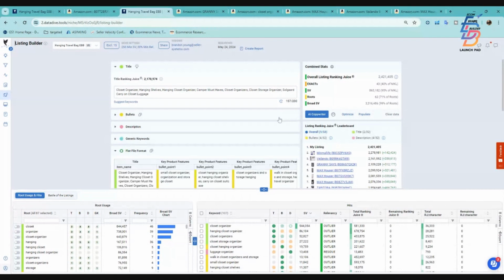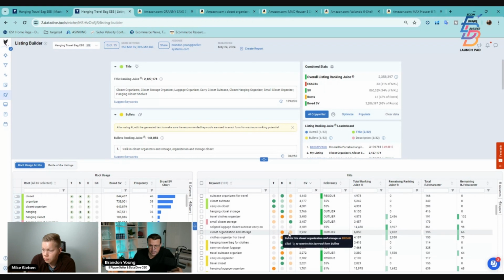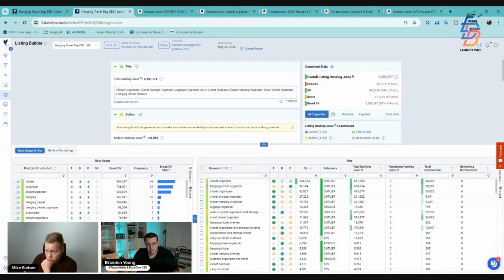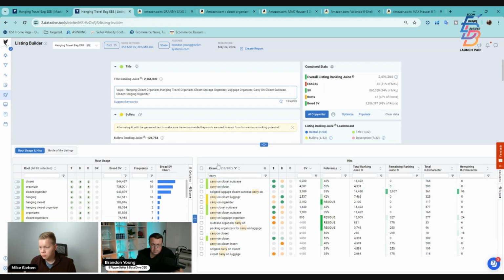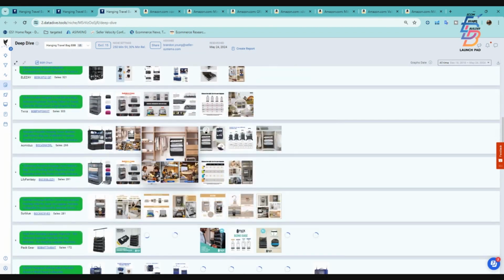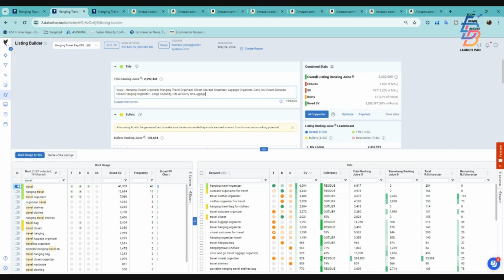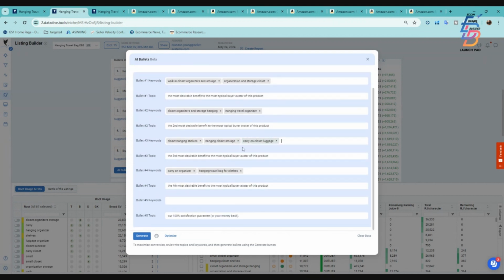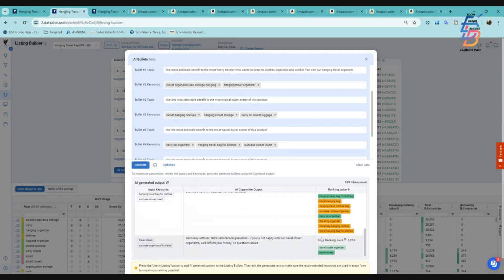Optimizing your Listing for Launch w/ Data Dive (PART 2)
🚀 Welcome to the EBB Launchpad Case Study Series! Join us on an exciting journey as we unveil the secrets behind launching Voyaj, a brand with a million-dollar potential.

This is Part 2 of Optimizing our Listing for Launch with Data Dive were we dive into the actual listing build!

🤔 Curious about how to turn your idea into a thriving business? You've come to the right place! We'll walk you through the key steps of our brand-building process:

1️⃣ Product Ideation: Discover the inception of Voyaj and how we brainstormed innovative product ideas that resonate with our target audience.

2️⃣ Product Analysis: Dive into the market research and analysis that helped us understand our competitors and identify unique selling points for Voyaj.

3️⃣ Product Differentiation: Learn how we crafted a brand identity and product offerings that set Voyaj apart in a crowded market.

5️⃣ Split Testing: Explore our strategy for optimizing Voyaj's performance through split testing, and see the results in action.

📈 Our goal? To take Voyaj from the drawing board to a million-dollar success story, and we're taking you along for the ride.